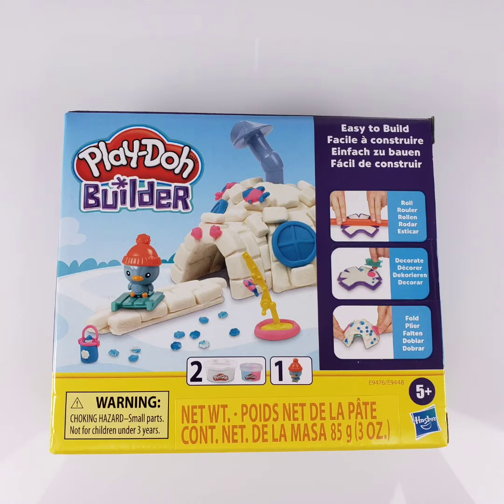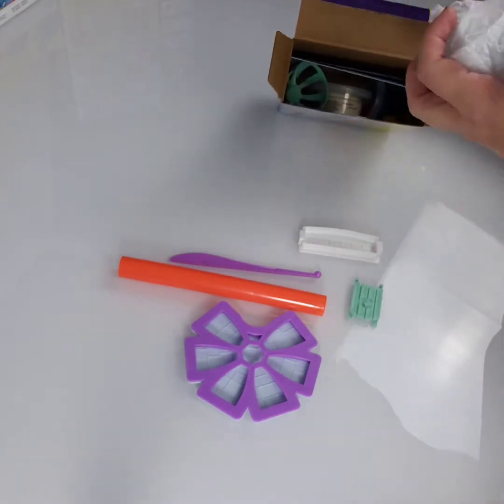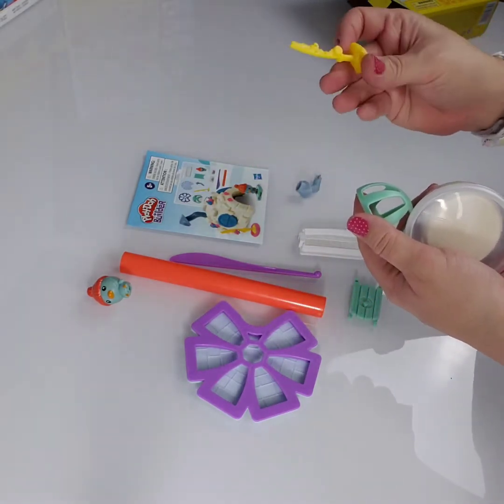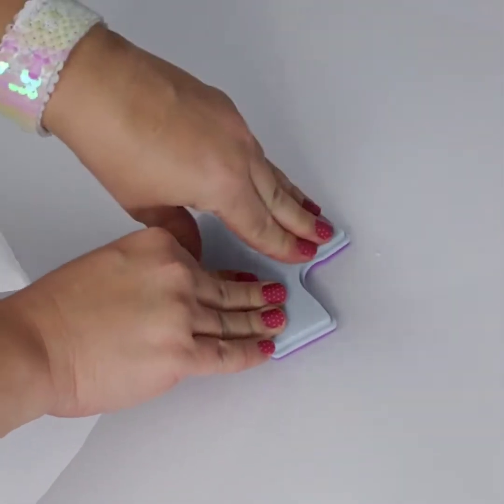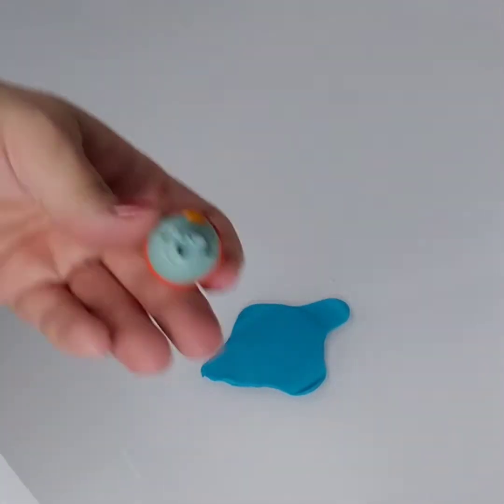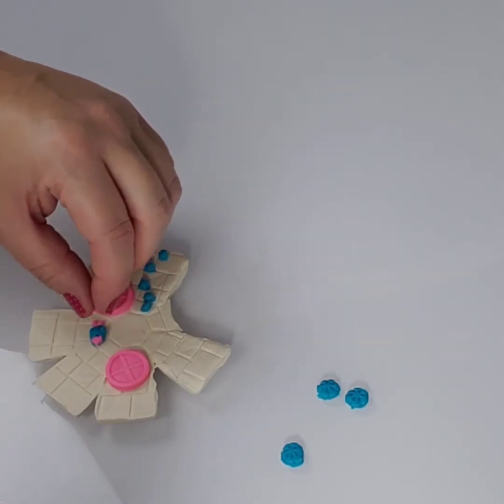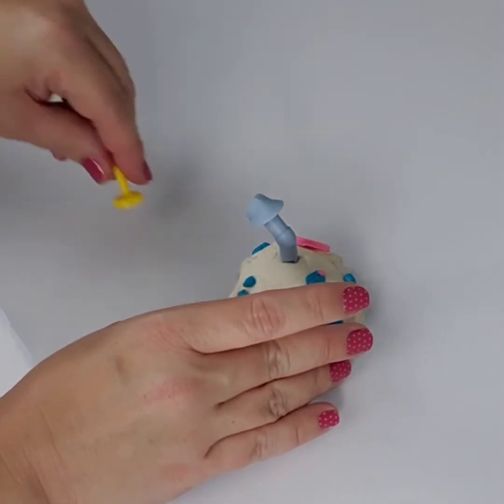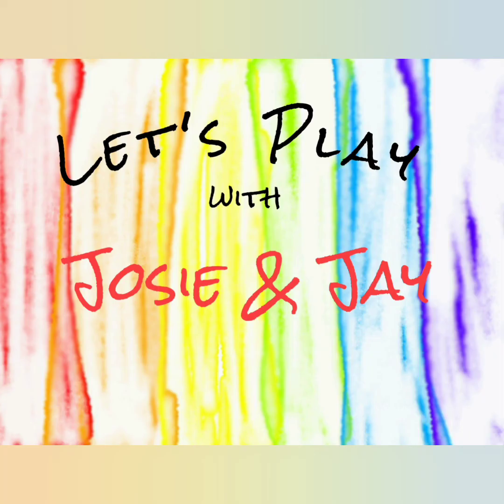Play-Doh Builder Igloo Kit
Play-Doh Builder Series- Igloo Kit